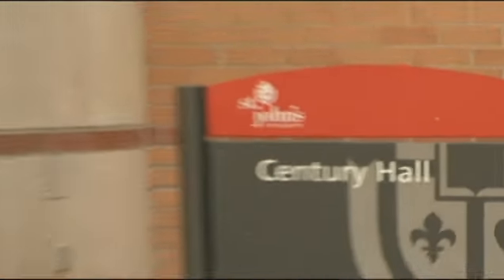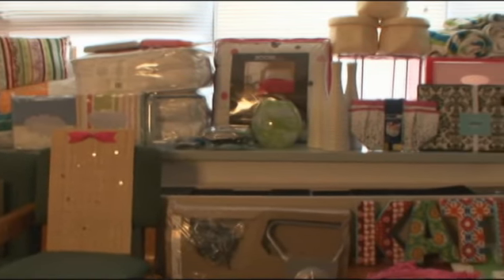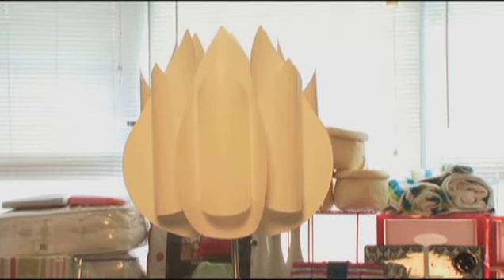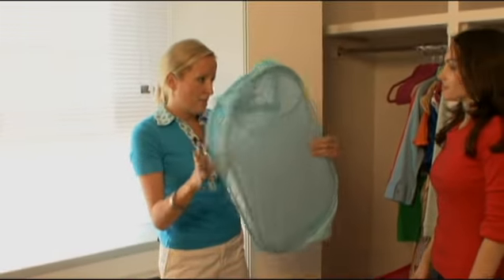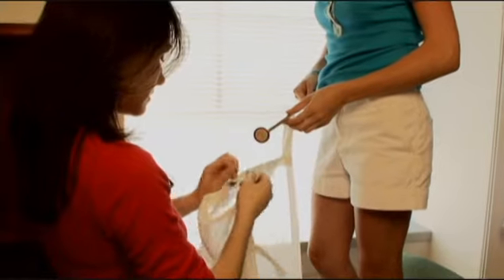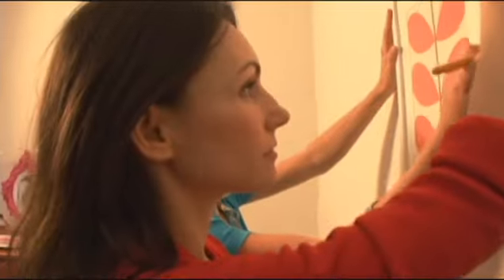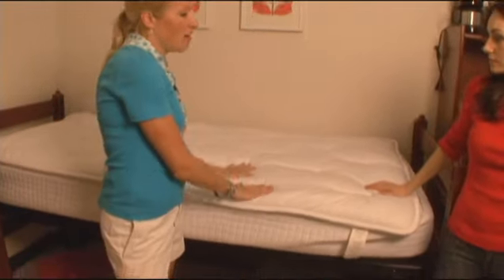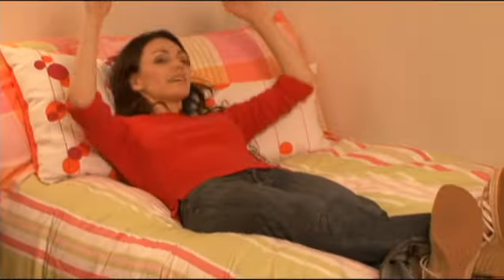Today.com Dorm Room Makeover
What's the best way to decorate your dorm room? Here are some great tips.